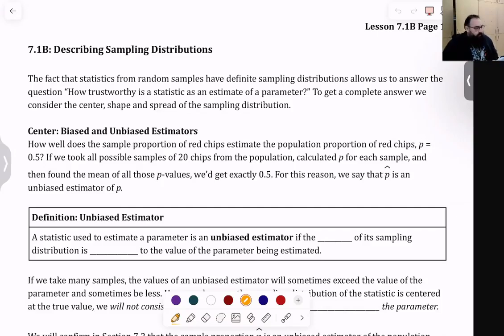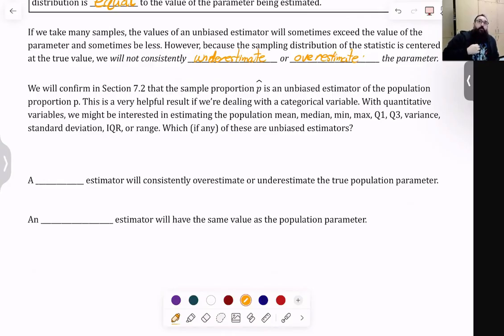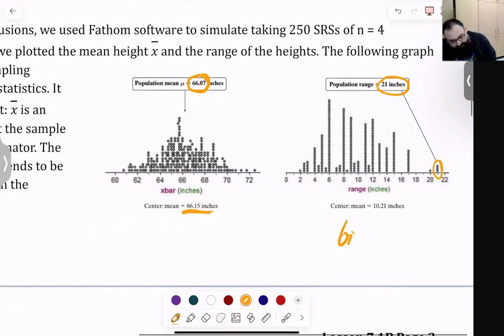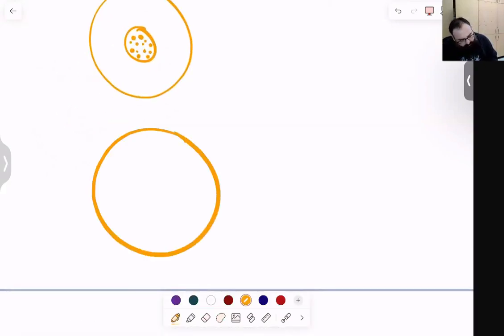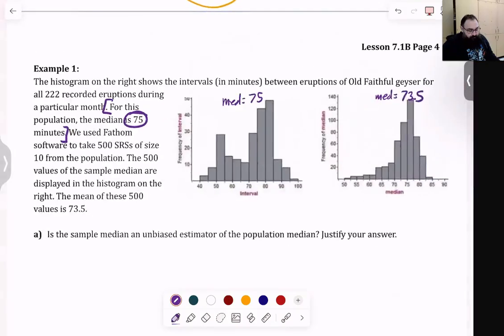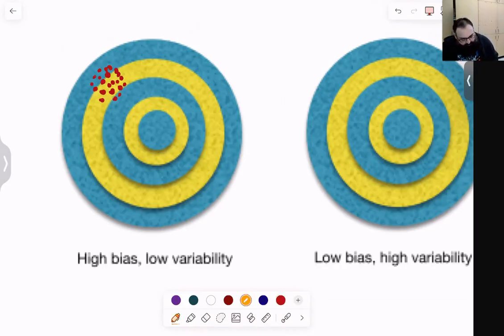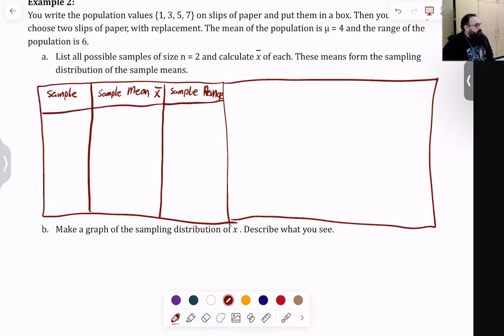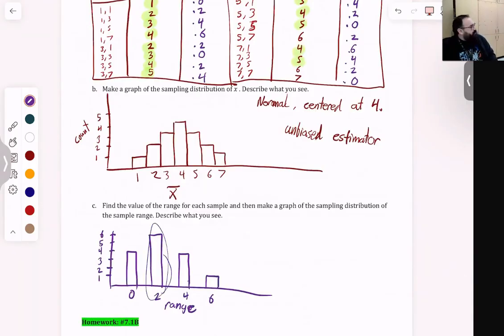AP Stats Lesson 7.1B: Describing Sampling Distributions